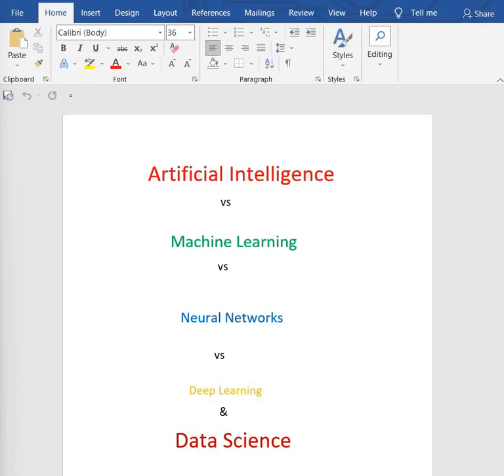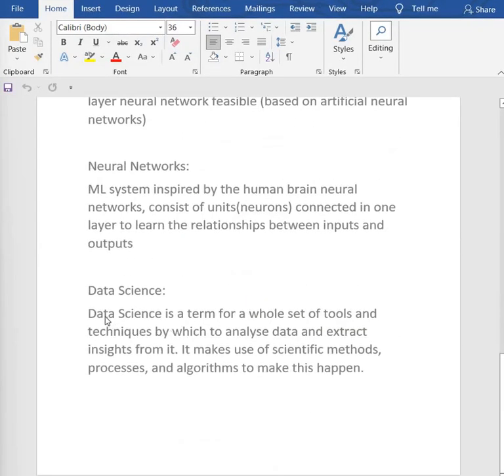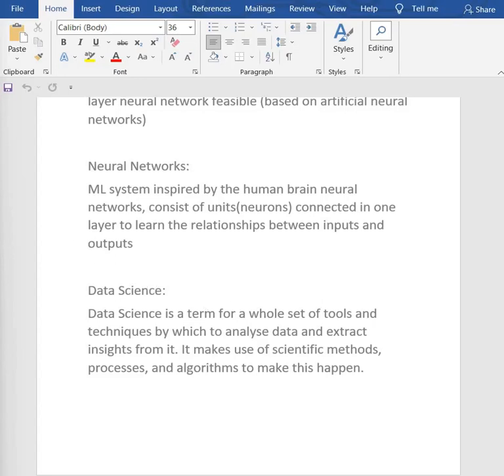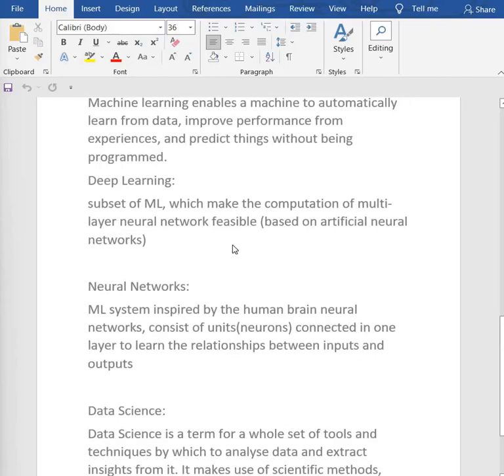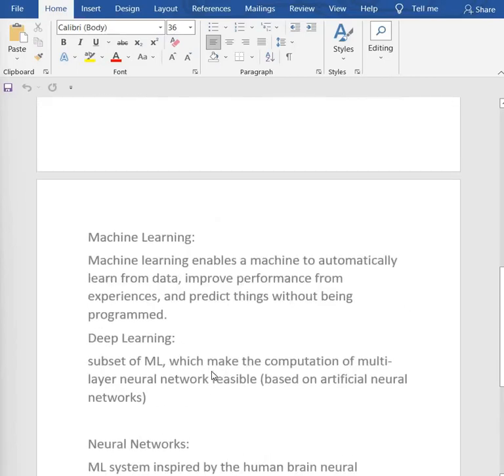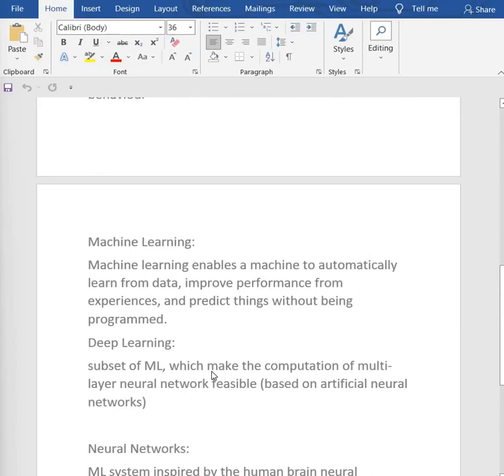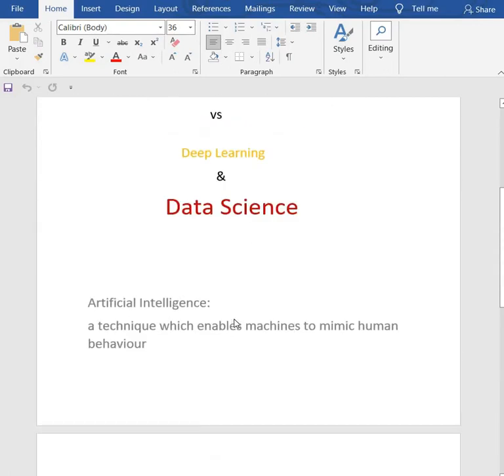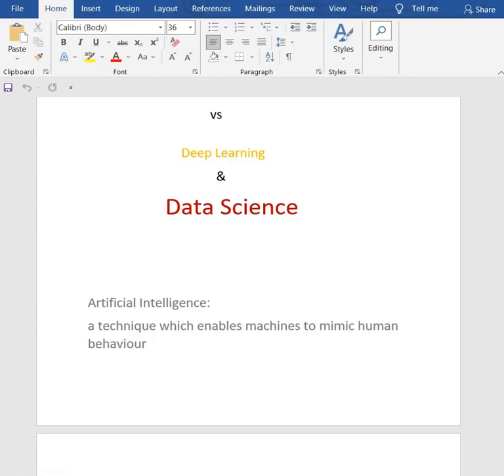Machine Learning | Machine Learning Tutorials | Day 2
Join Live Training with Lab Access at JNTECH Networks:
Hi, everyone in this SD-WAN Session by Akshay Sir you will learn about the Introduction to SD-WAN. Classes are offered by JNtech Networks.
About JNtech Networks:
Our channel publishes videos on Cisco courses, Firewall courses, and Cloud and security courses. We have certified & 12+ years of experience as trainers. Access our popular Cisco online certification courses with the links given below:
Cisco courses:
Firewall courses:
If you are into cyber security, we have a broad spectrum of Palo Alto, Check Point, and many more firewall certifications. Access them here: